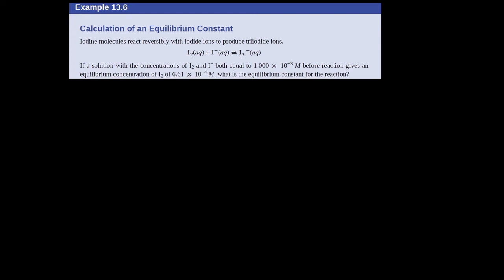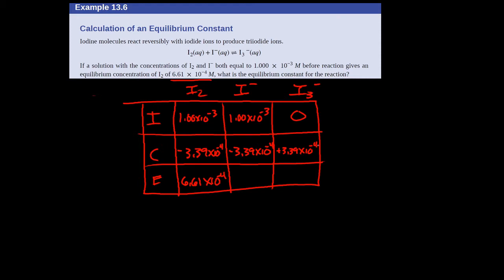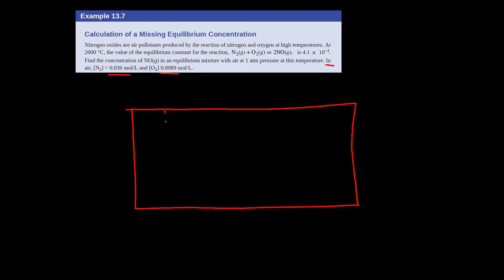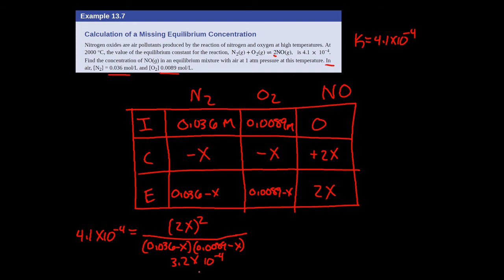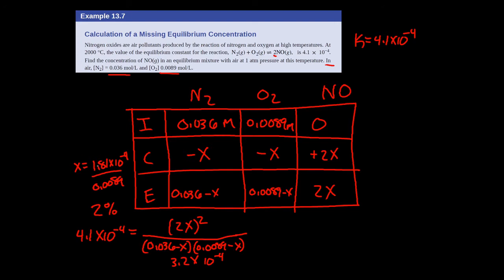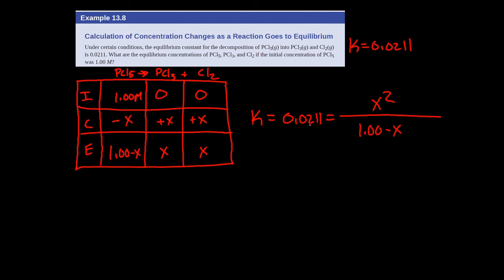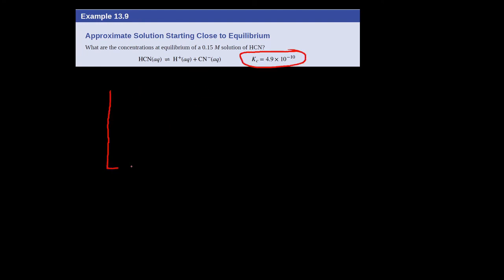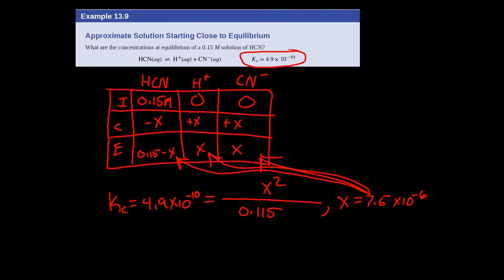Chapter 13 part 9, Lot's O' practice problems